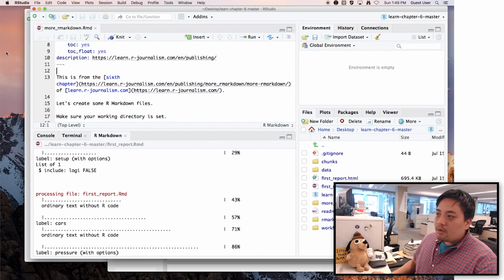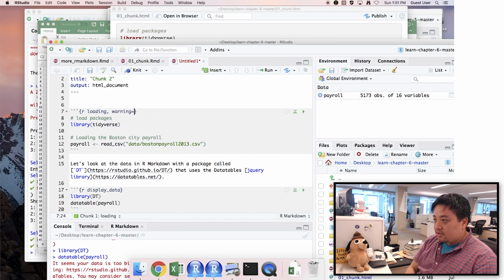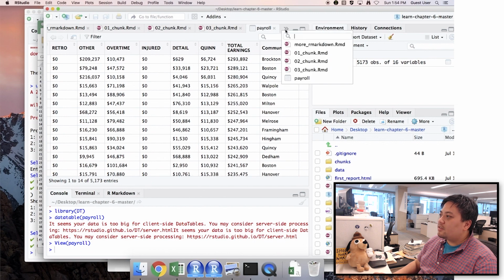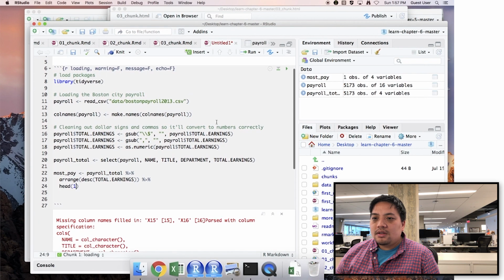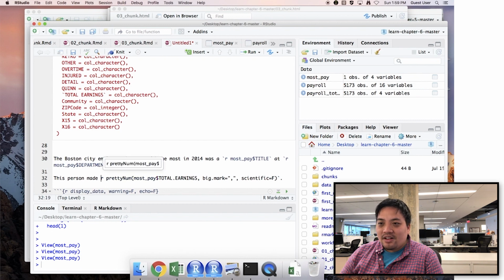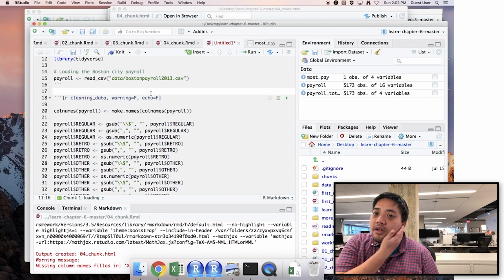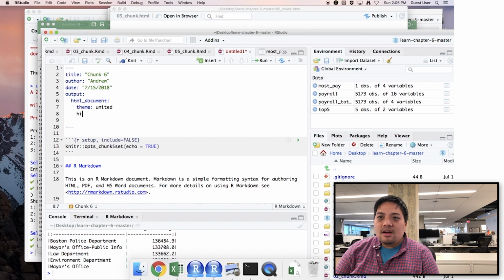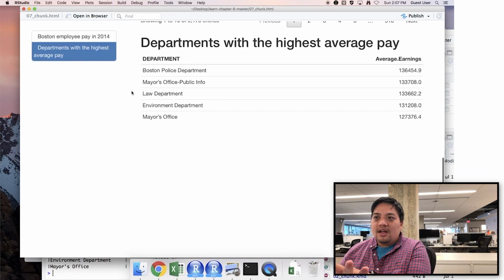Intro to R for Journalists: Module 5 video, part 3 more r markdown